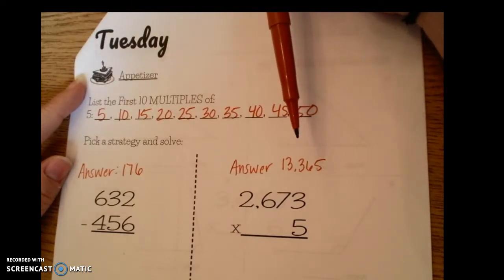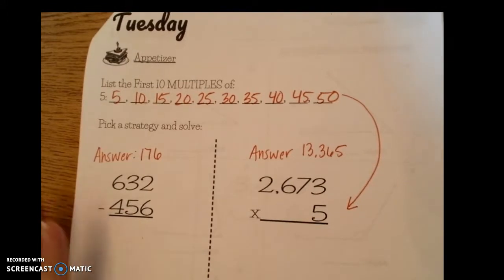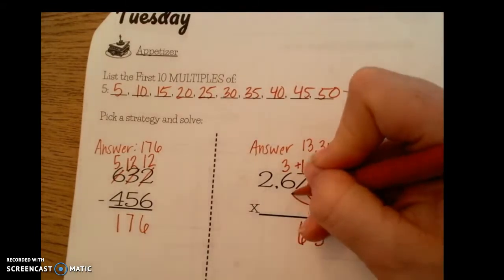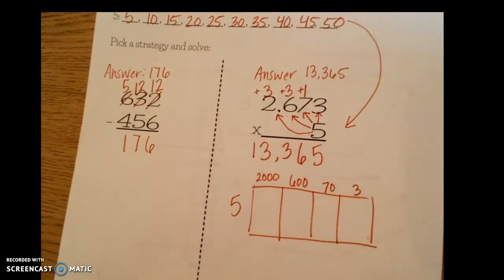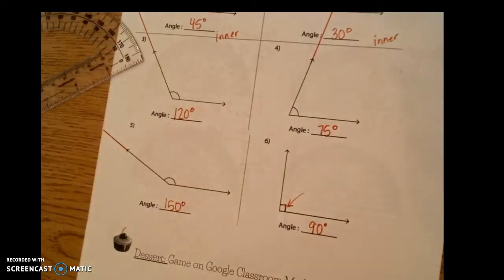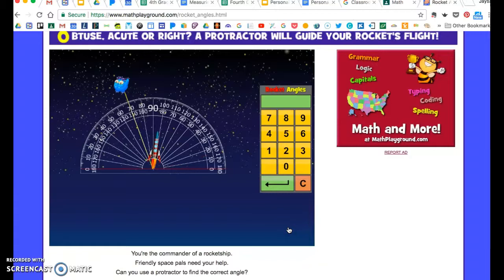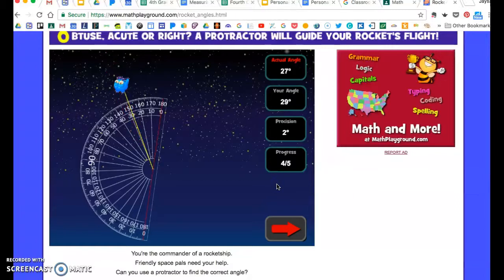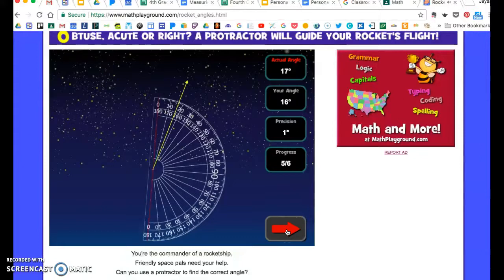Math Menu: Angles Tuesday